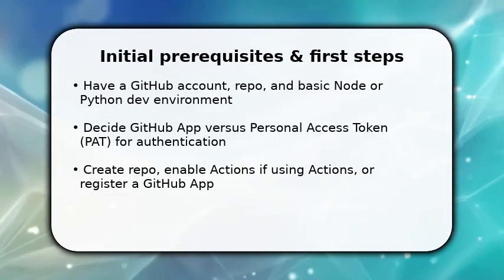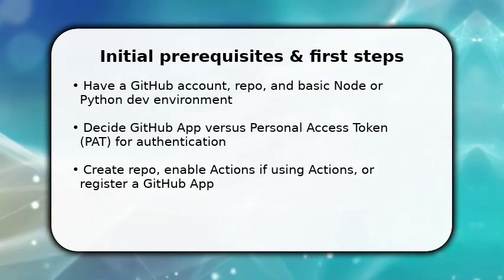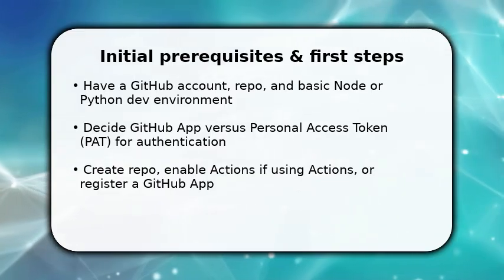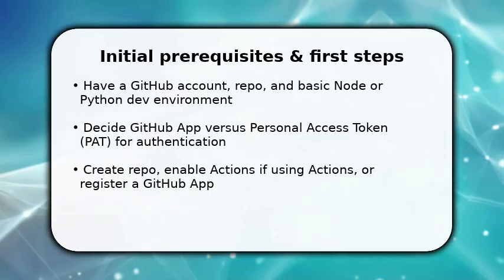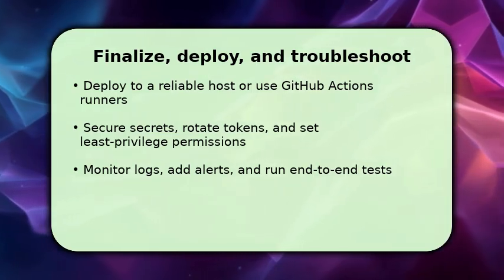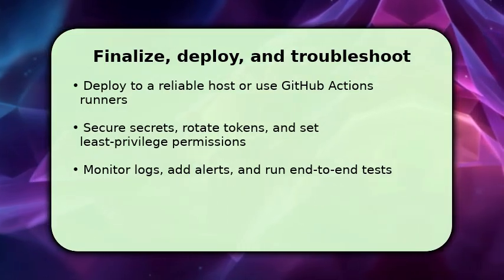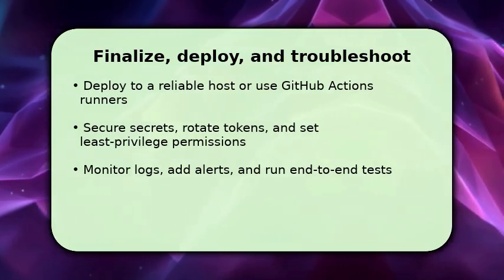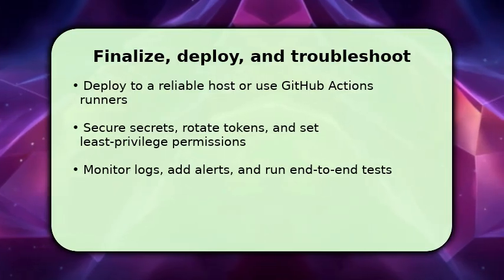How to Make a Github Bot (only Way)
Dive into the world of GitHub bots as we guide you through creating your own automated assistant. This tutorial covers essential programming concepts, setting up a simple bot script using Python and Git commands to interact with repositories on GitHub.